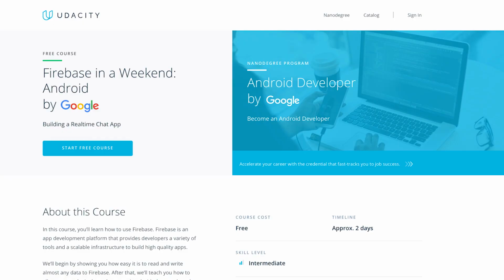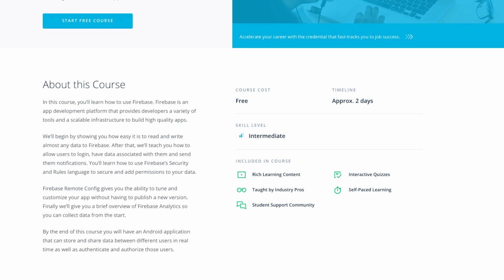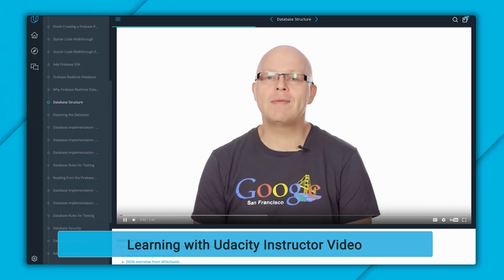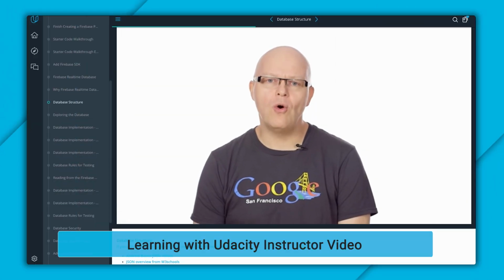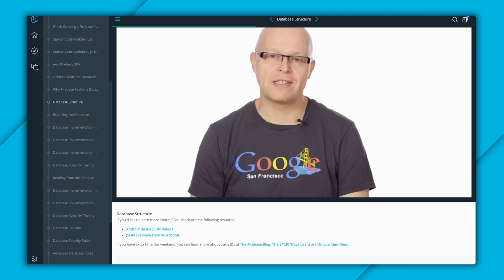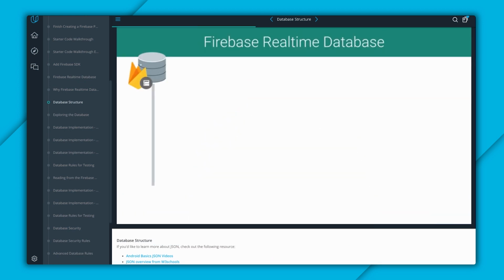Firebase in a Weekend: Coffee with Shanea King-Roberson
Firebase in a Weekend is a course that will teach you Firebase for Android or iOS in just a weekend. Coffee with a Googler catched up with Shanea King-Roberson, the program manager for the course to learn all about it.